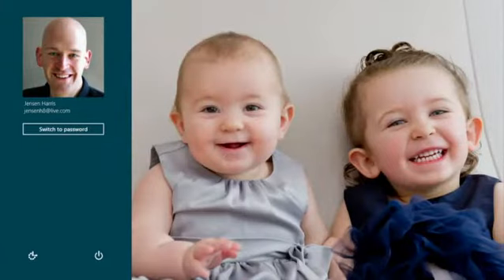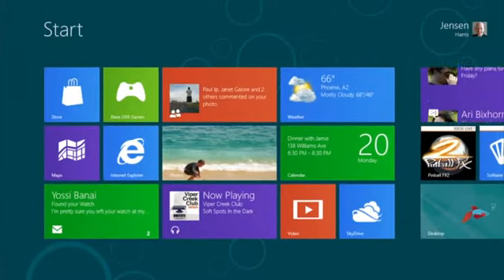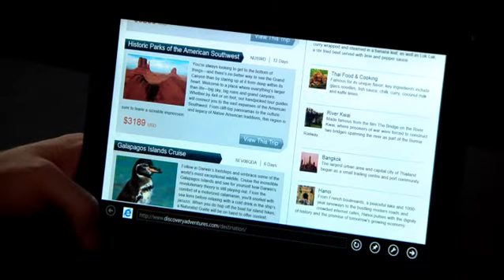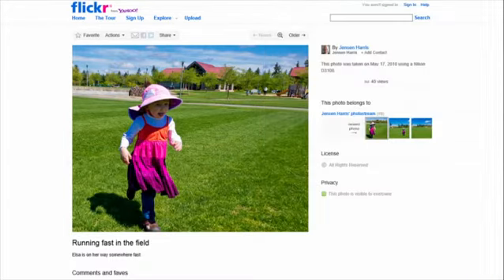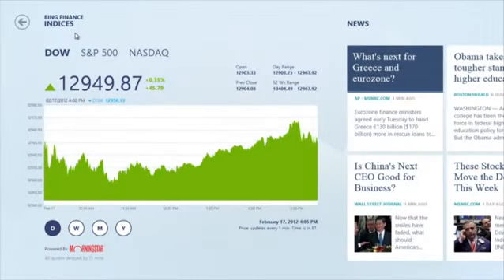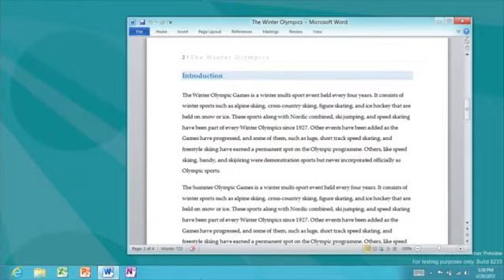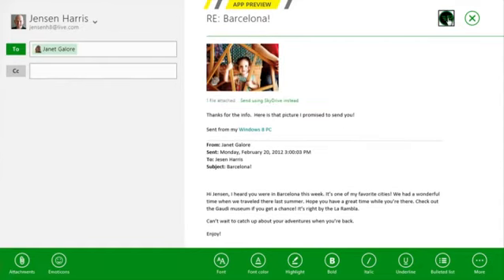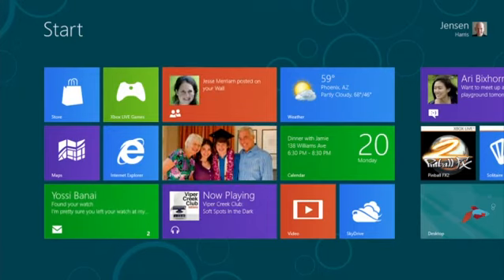WindowsBlogWin8CPDemo med ch9